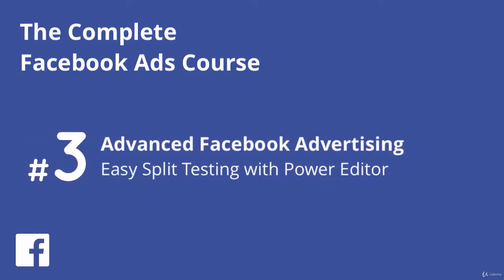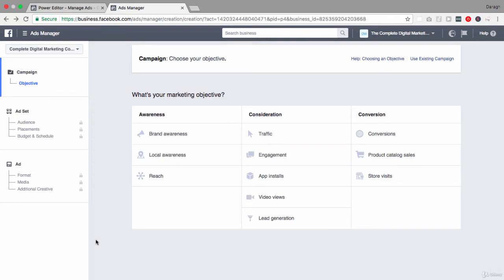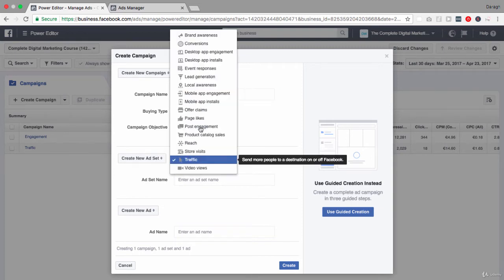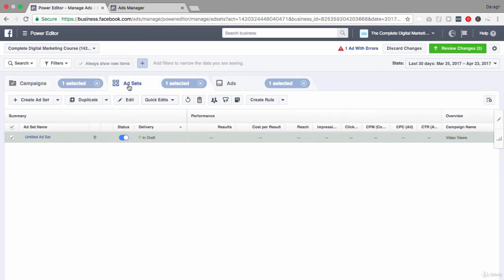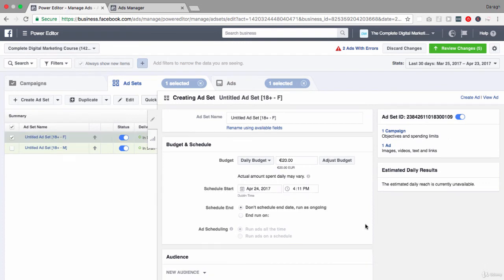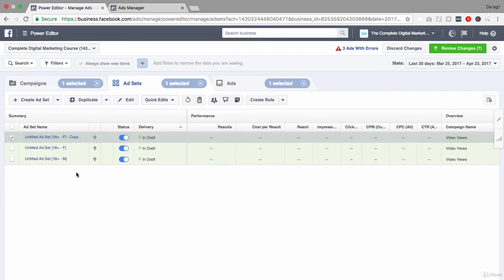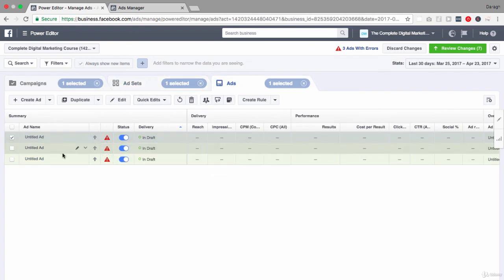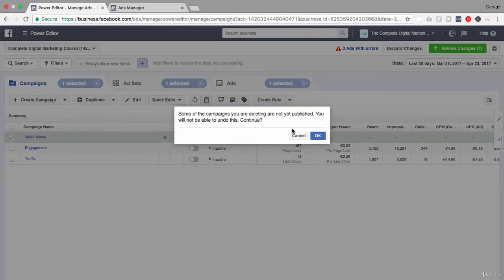235 Easy Split Testing with Power Editor